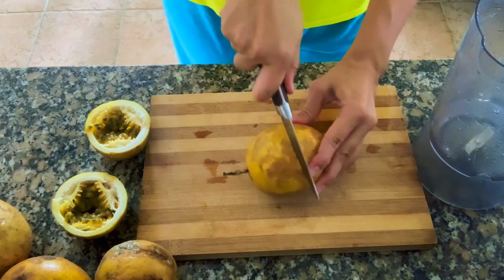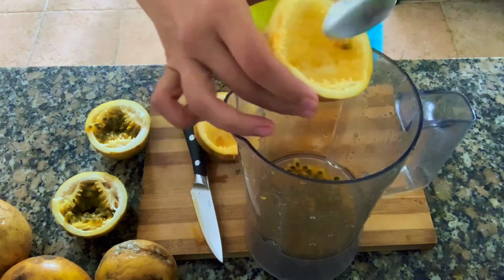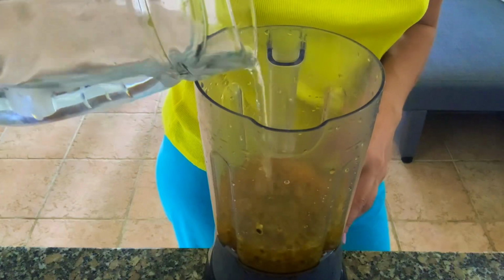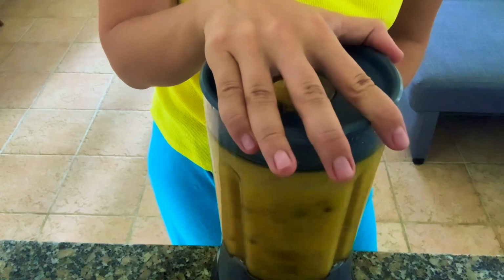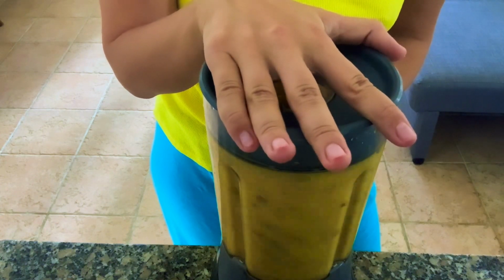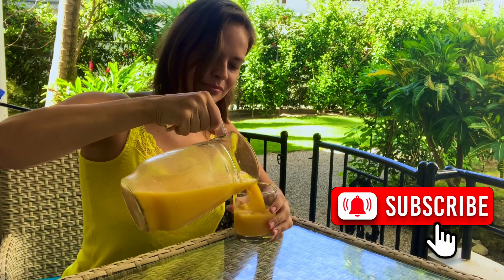How to Make Passion Fruit or Chinola Juice | The Best Home Recipes from Dominican Republic 2022-2023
Hi, friends! Today let’s do the homemade Chinola juice! Chinola or passion fruit, though small, is packed with antioxidants, vitamins C and A, that boost your immune system, and plant compounds that are beneficial to overall health.

To prepare juice you’ll need 6-8 chinola fruits, water, sweetener, sieve and a blender. Let’s start!

First, use a sharp knife to cut it in half. Inside you will find a golden-orange juicy center with a jelly-like pulp and crunchy black seeds. Then use a spoon to simply scoop out the flesh and seeds into a blender.

Before blending I ad like 3-4 portions of water to 1 portion of pulp. You can also add any sweetener you like. I usually like it with natural taste. You may prefer to add just a little water and sweetener at a time. That way, you can dilute and sweeten it to your desired levels.

Blend it for 30-40 seconds. Then, pour the juice into a fine-mesh sieve to strain the seed remnants.

The juice is ready! It is a tasty and healthy refreshing drink and also a good base for variety of cocktails.